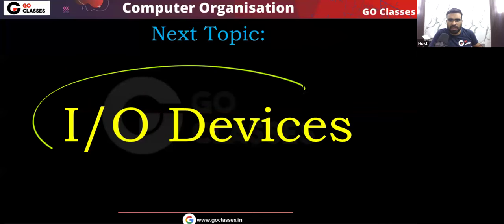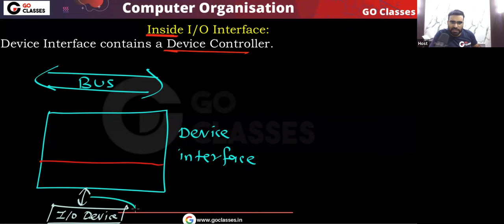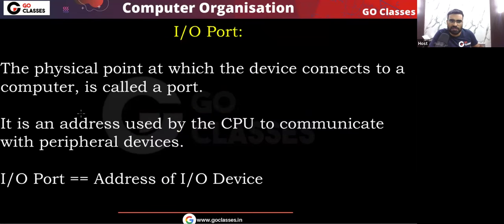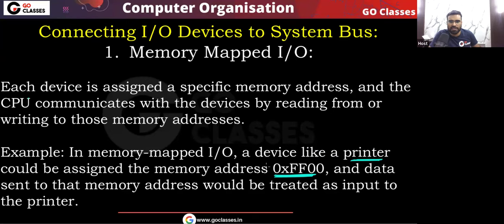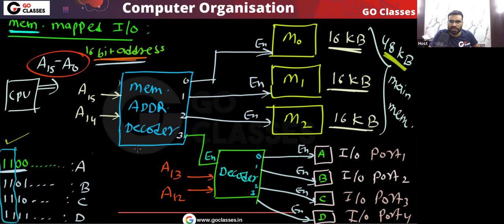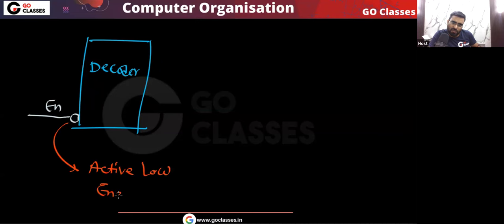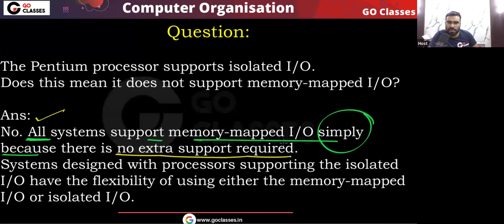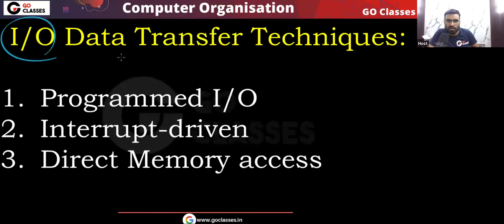I/O Interfacing Lec 1 - I/O Devices, Interface, Memory Mapped I/O, Isolated I/O | With NOTES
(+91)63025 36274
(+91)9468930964